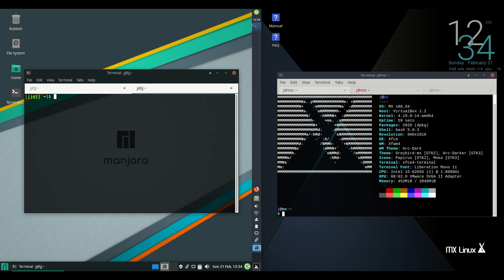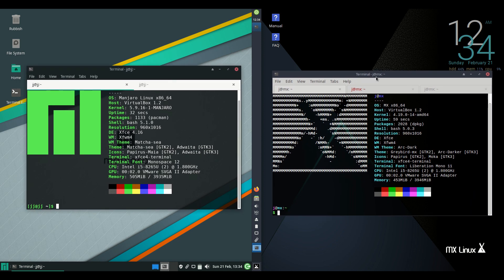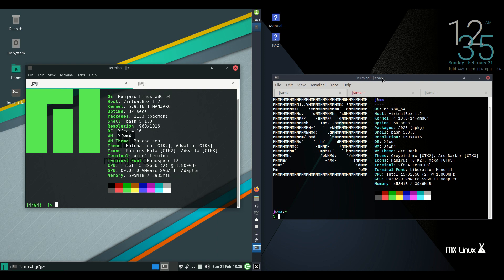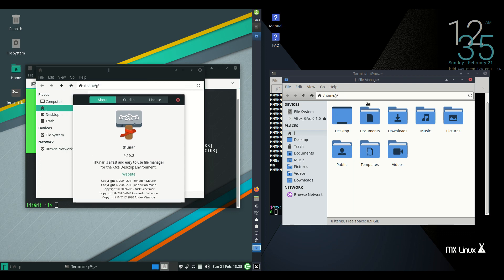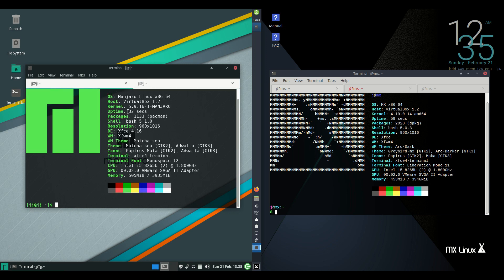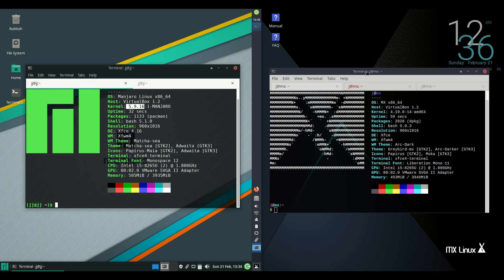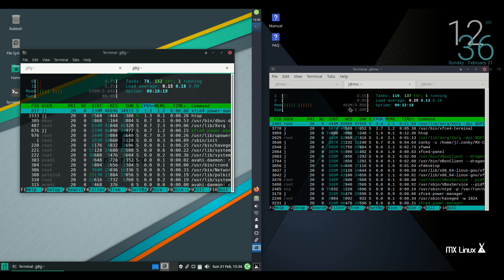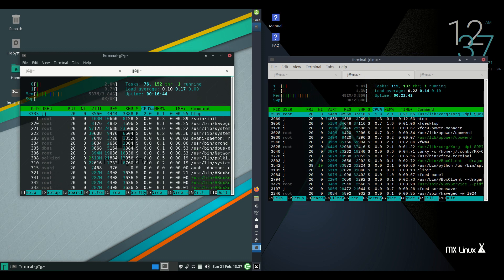Manjaro 20 vs MX Linux 19.3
the two behemoths